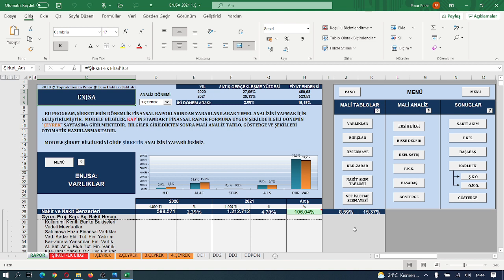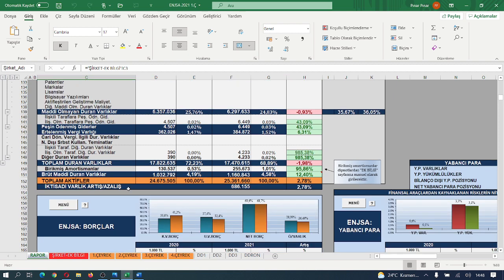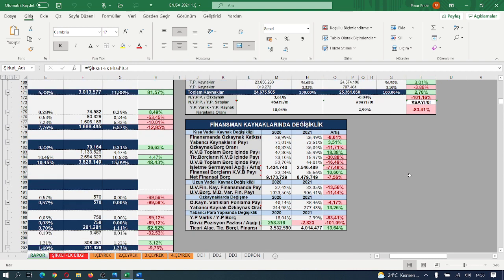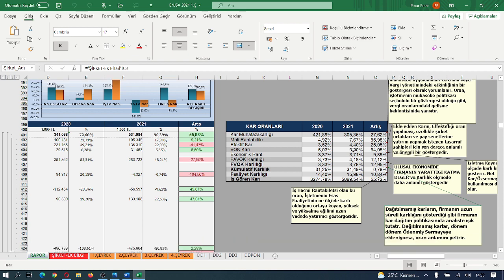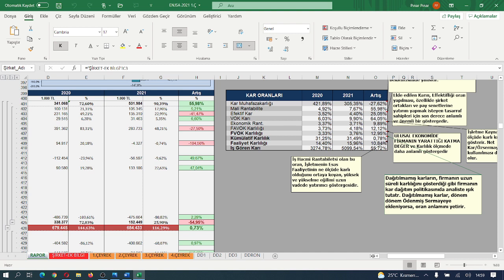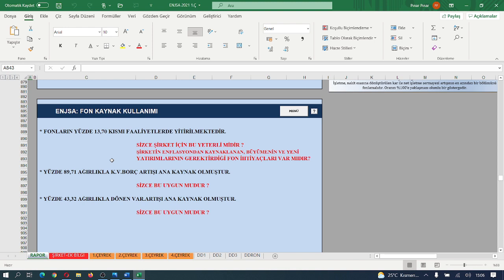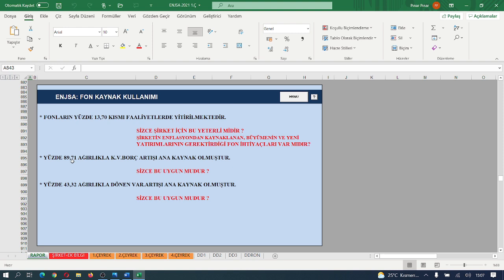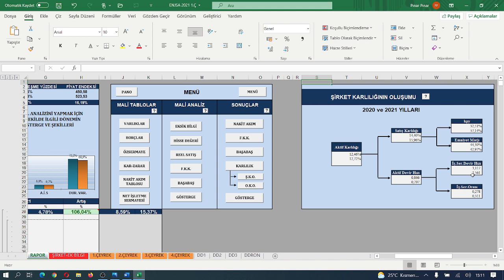ENJSA PARA AKIM TABLOSU FİNANSAL TABLOLARDA CHECK UP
BU EĞİTİM VİDEOMDA
KONU: ENJSA PARA AKIM TABLOSU FİNANSAL TABLOLARDA CHECK UP
MODEL ŞİRKET:  ENJSA 1.Ç 2021
📍 Yasal Uyarı :
Burada yer alan yatırım bilgi, yorum ve tavsiyeleri yatırım danışmanlığı kapsamında değildir. Yatırım danışmanlığı hizmeti; aracı kurumlar, portföy yönetim şirketleri, mevduat kabul etmeyen bankalar ile müşteri arasında imzalanacak yatırım danışmanlığı sözleşmesi çerçevesinde sunulmaktadır.
Burada yer alan yorum ve tavsiyeler, yorum ve tavsiyede bulunanların kişisel görüşlerine dayanmaktadır.
Bu görüşler mali durumunuz ile risk ve getiri tercihlerinize uygun olmayabilir.
Bu nedenle, sadece burada yer alan bilgilere dayanılarak yatırım kararı verilmesi beklentilerinize uygun sonuçlar doğurmayabilir.
Hazırladığım  fiyat tespit değerlendirmek amacıyla hazırlanmış
olup, yatırımcıların pay alım satımına ilişkin herhangi bir tavsiye veya teklif içermemektedir.
Yatırım kararlarının ilgili izahnamenin incelenmesi sonucu verilmesi gerekmektedir.
Finansal Veriler veya Bilanço içerisinde bulunabilecek hata ve noksanlıklardan Dolayı Şahsım, hiçbir şekilde sorumlu tutulamaz.